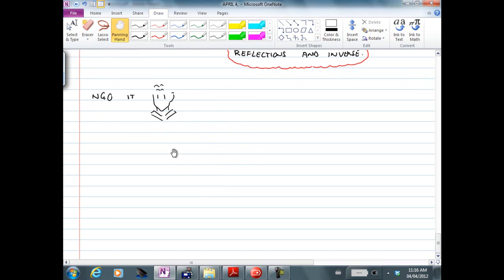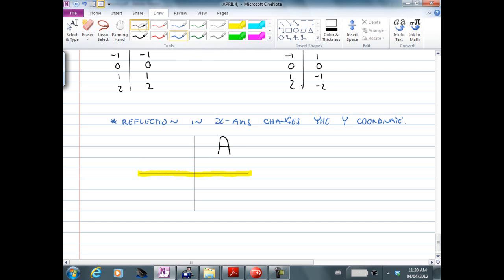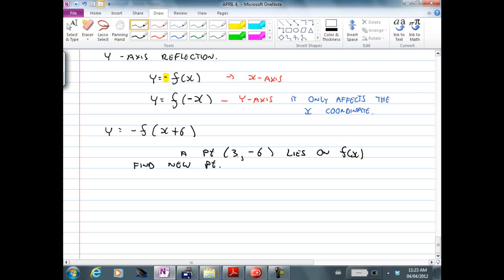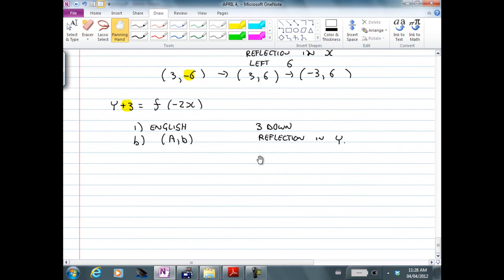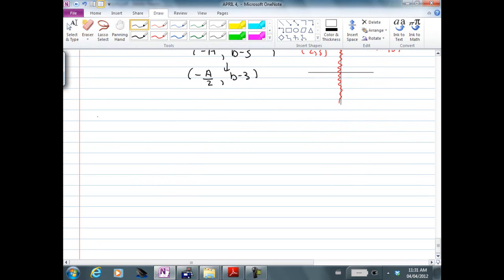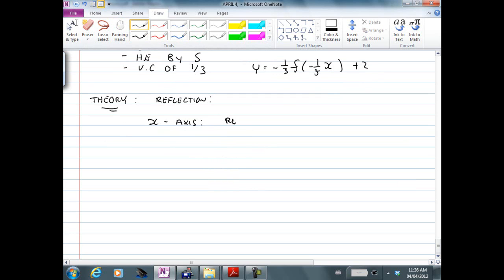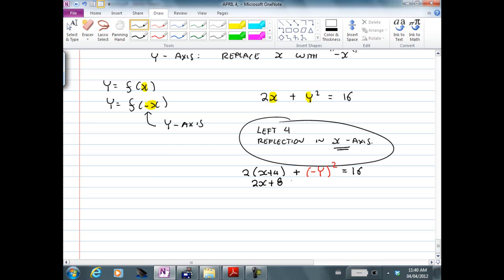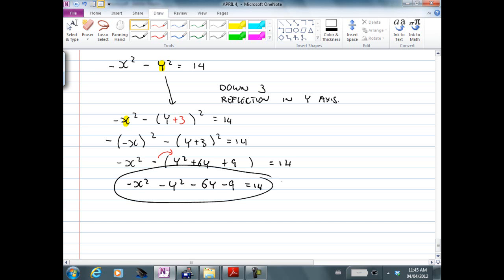Reflections.wmv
Working with x and y axis reflections